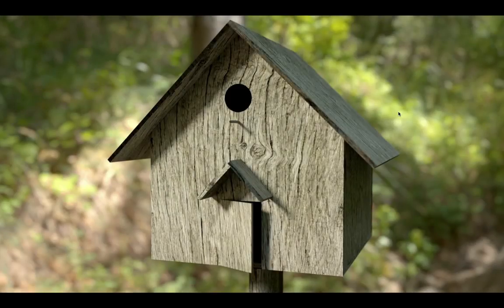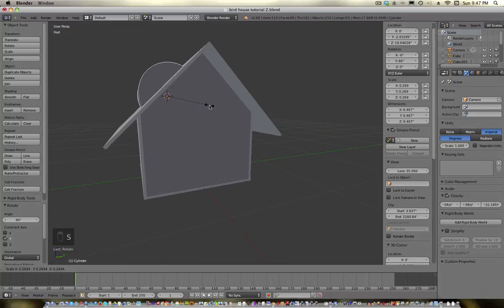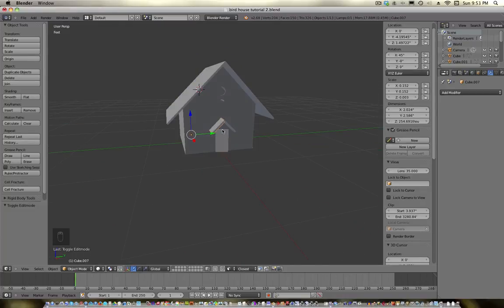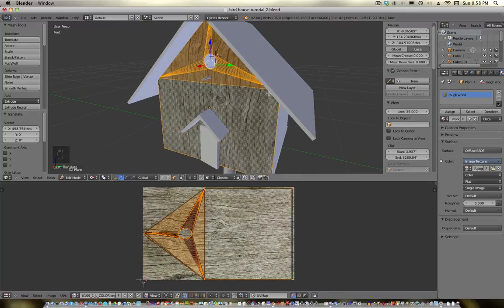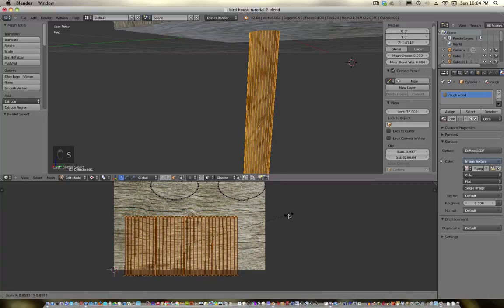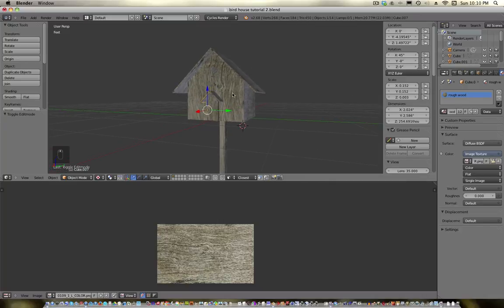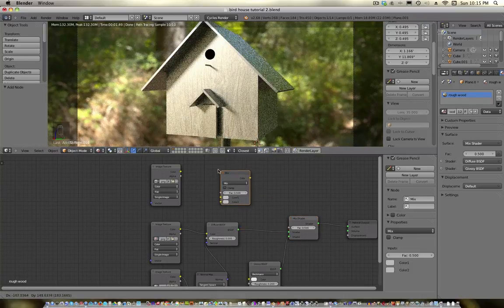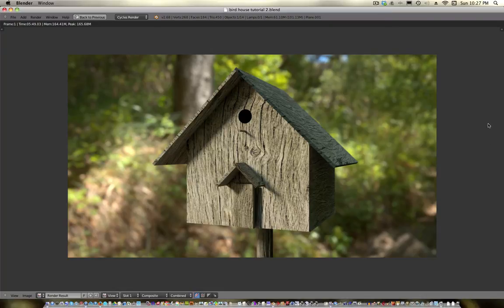How to Make a Bird House in Blender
In this tutorial you will learn:
-how to use the boolean modifier
-how to model a bird house
-how to UV unwrap textures
-how to add vignetting using nodes
-how to use defuse, normal, specularity and ambient occlusion maps to add extra realism
-how to use depth of field